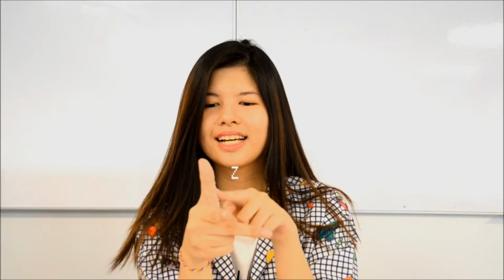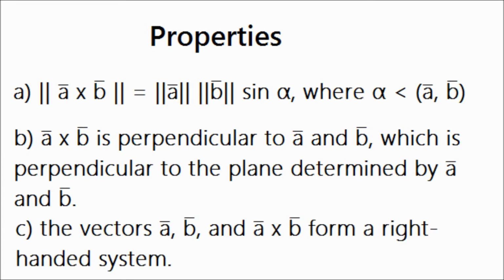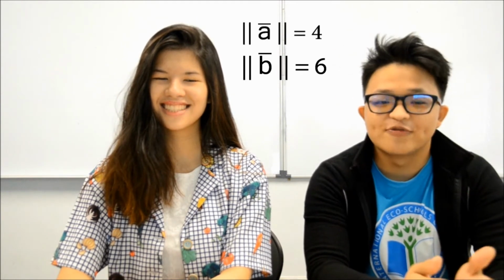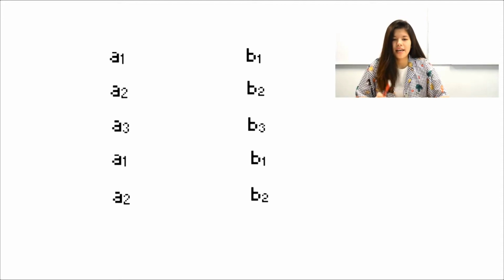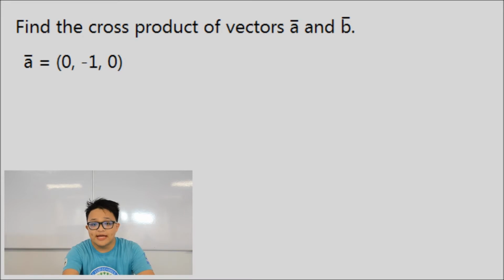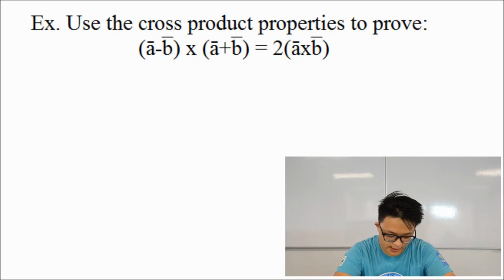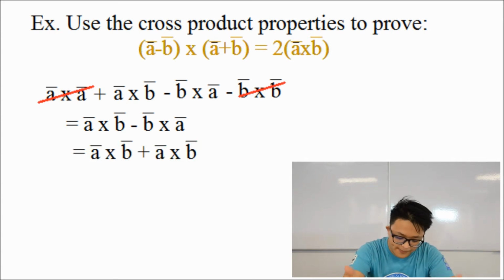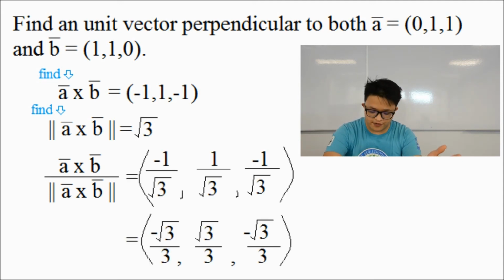Cross Product Video Tutorial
Final project for CIMP Calculus Grade 12 - thought I would leave it up here to help those whom are still taking math if this is even helpful